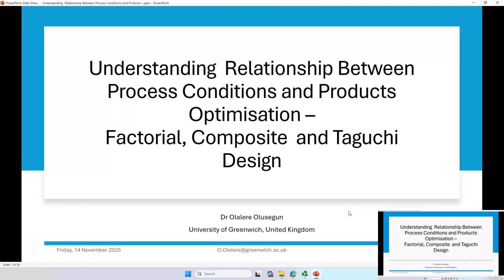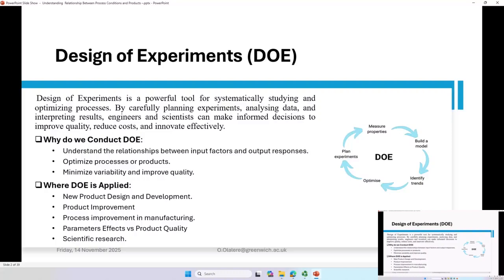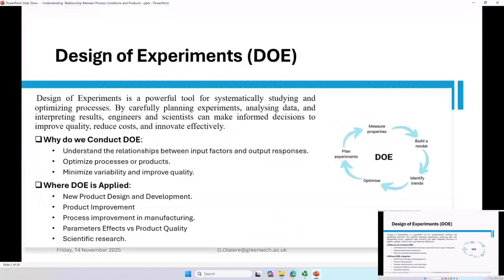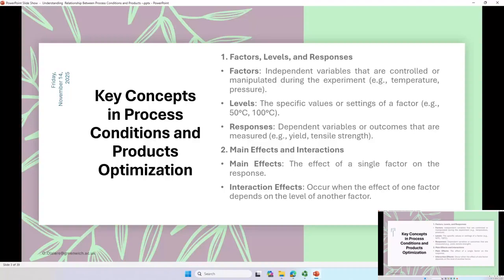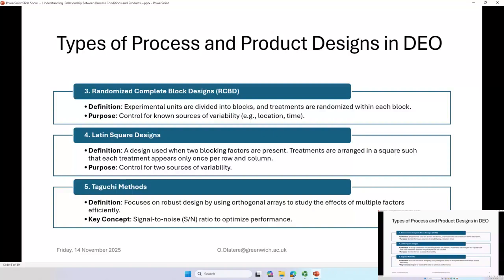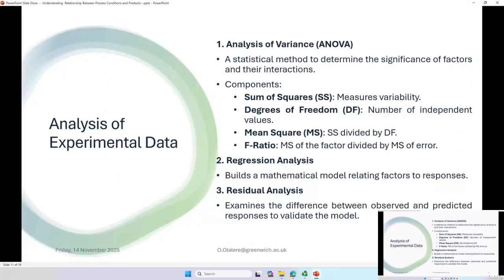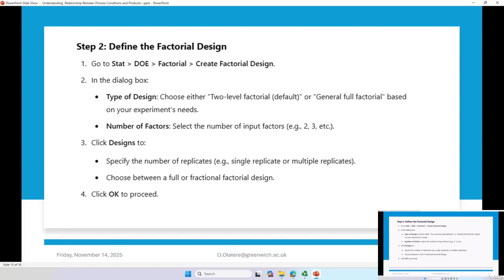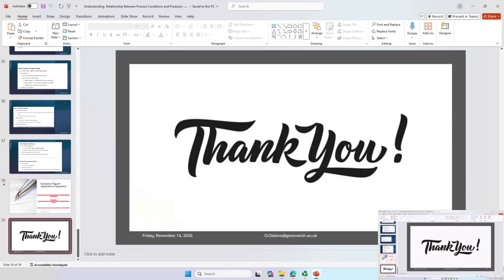Introduction to Design of Experiment (Factorial, Response Surface Methodology and Taguchi Design)